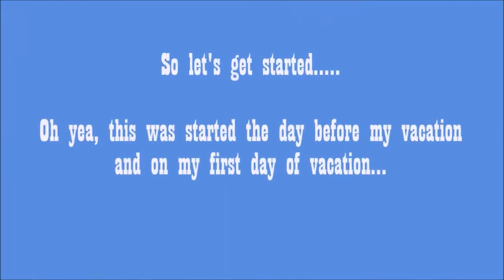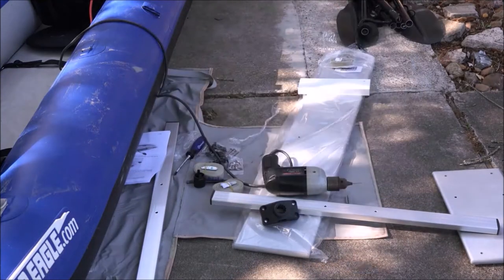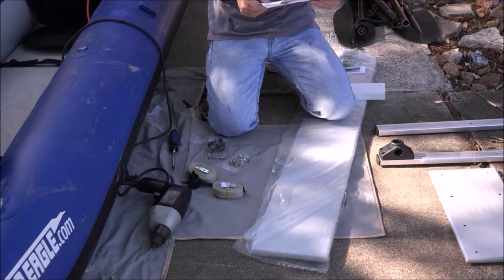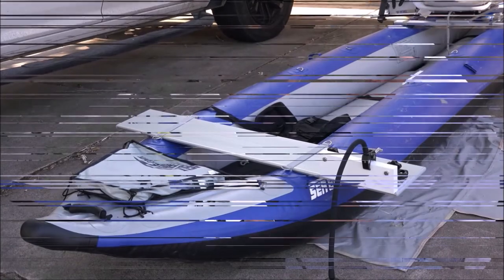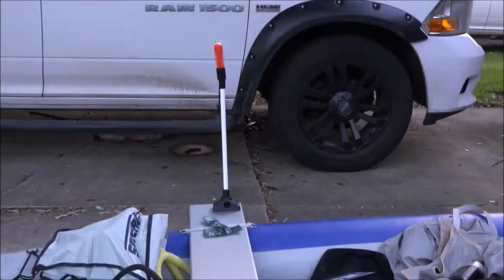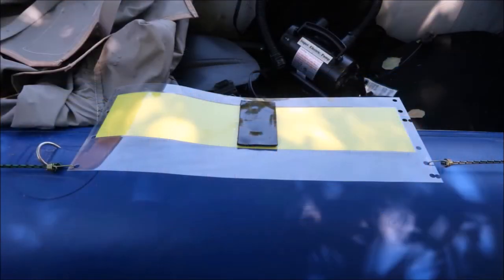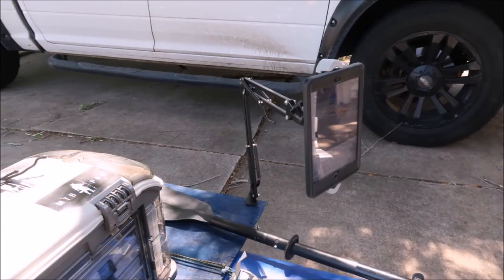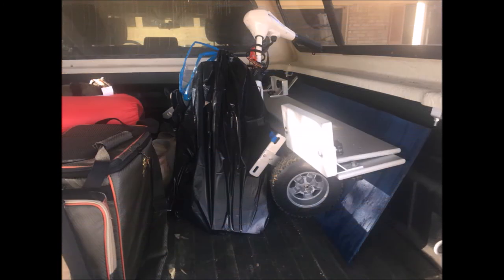Sea Eagle 420X Kayak Modification Project - Part 2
My vacation was nearing, so I decided to get back on this project.  Part 3 will be testing it out on the waters.

Equipment Used :

Sony AX100
Canon G7X
GoPro 4
iPhone 6

Music

PreIntro - Daisy Dukes by Silent Partner
The Unboxing -  Daisy Dukes by Silent Partner